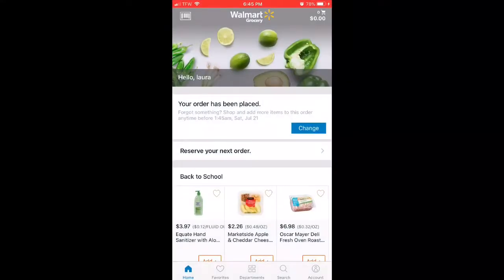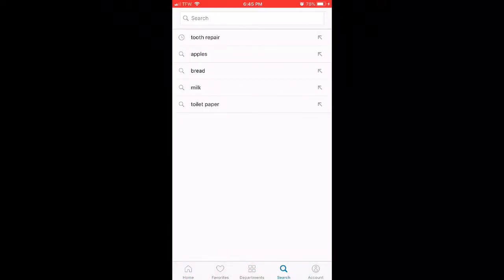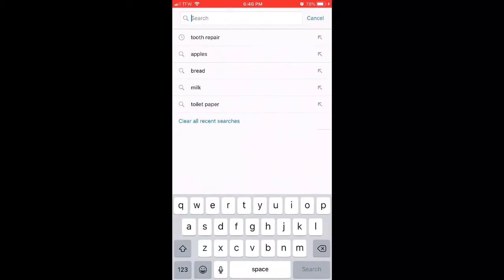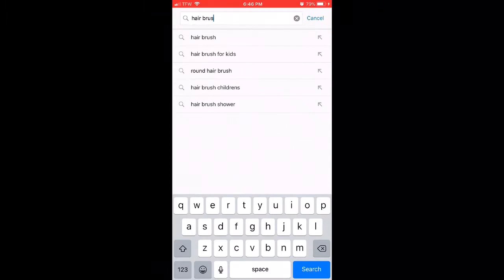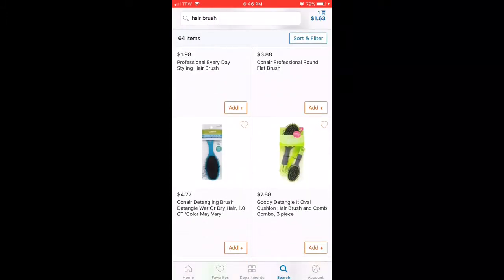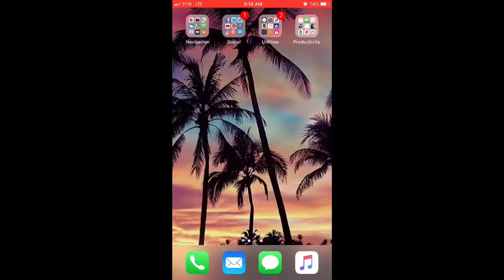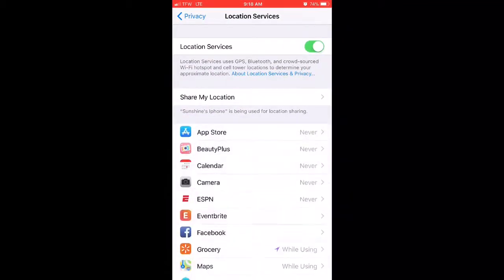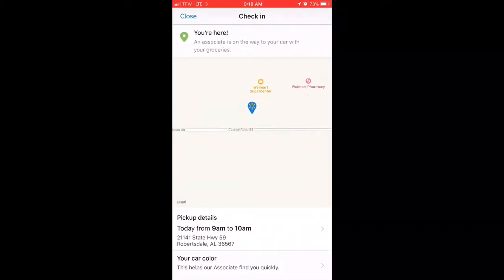How to Use the Walmart Grocery App/How to & Demo-Laura Garza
Have you seen the new way to buy groceries? Have you tried it? I’m showing you the process and what I think of the Walmart Grocery App and pick up service.

garza_girl1